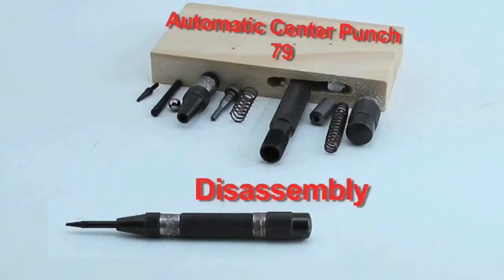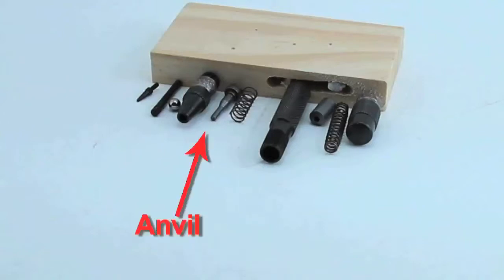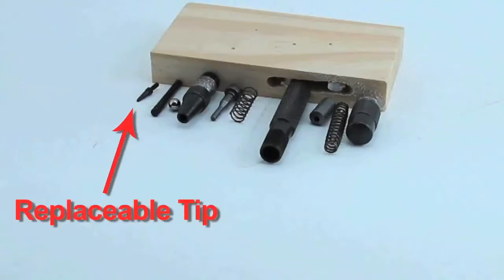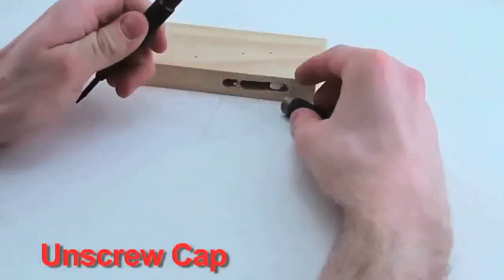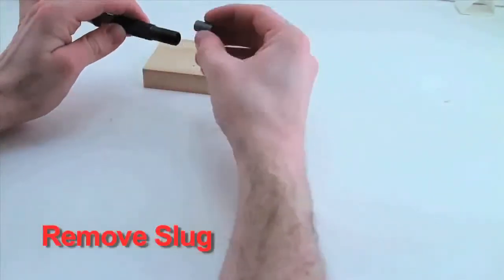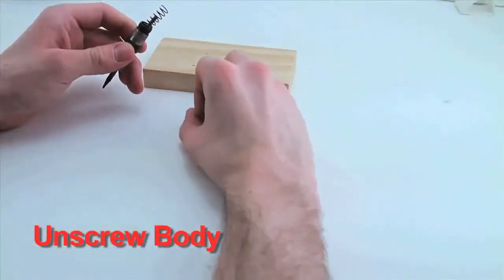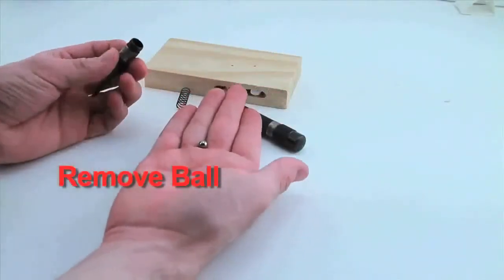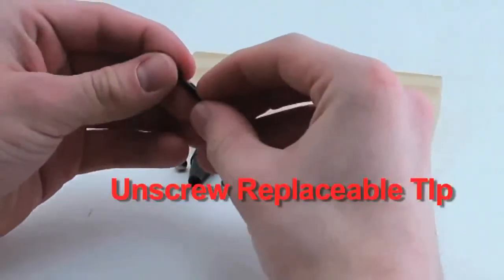General #79 Center Punch Dissasembly